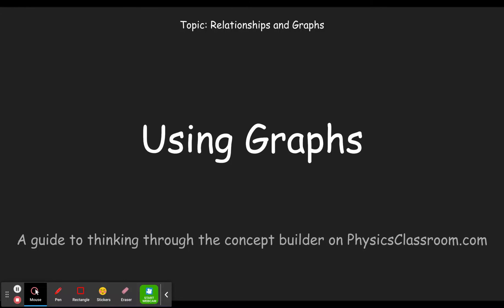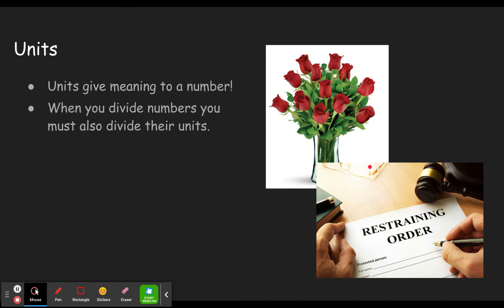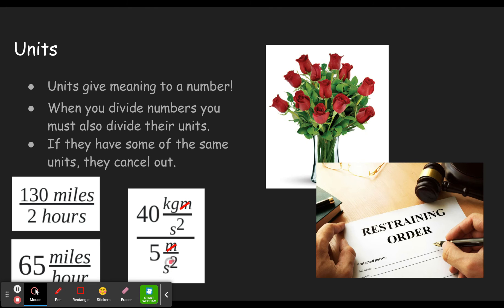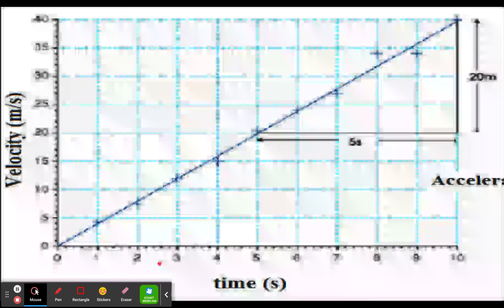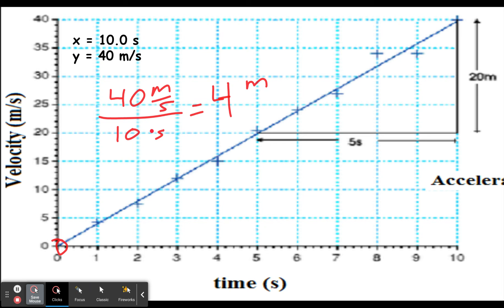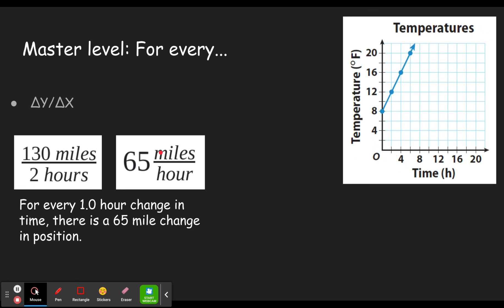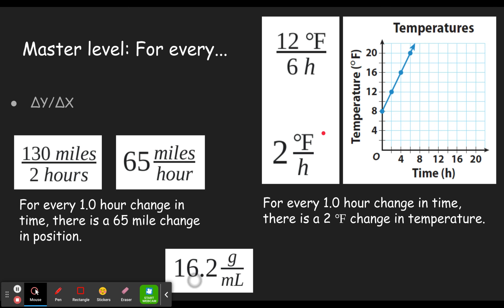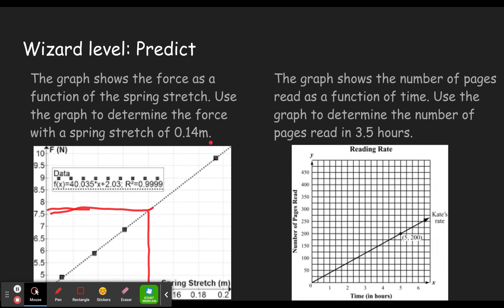Using Graphs - Concept Builder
This video will help you step through the concept builder titled "Using Graphs" in the Topic "Relationships and Graphs" on the website Physics Classroom (physicsclassroom.com).  This concept builder (and therefore video) is designed to introduce designing, conducting and analyzing physics.  You'll learn about independent and dependent variables, how to design a procedure, and how to create a graph (in regards to independent and dependent variables.)

0:00  Introduction
0:32 - Introduction to Units
3:37 - Apprentice level - Calculating Slope
6:25 - Master level -  For Every...
9:22 - Wizard level - Predict